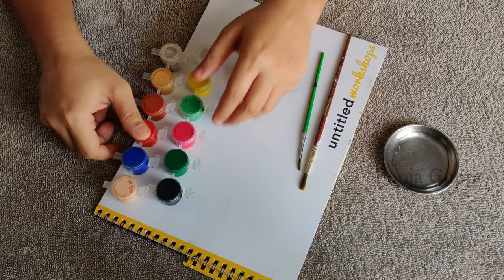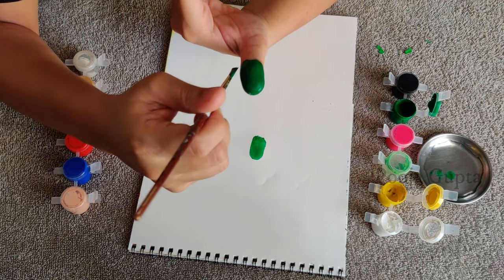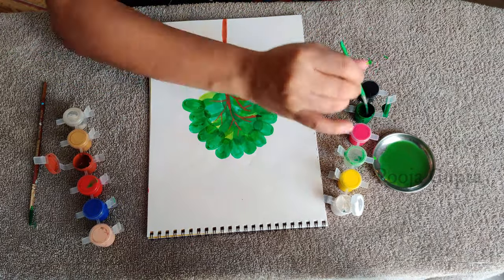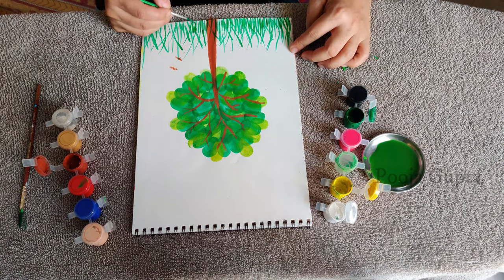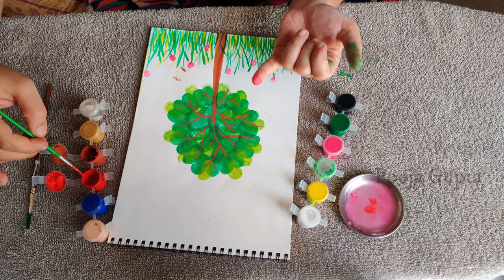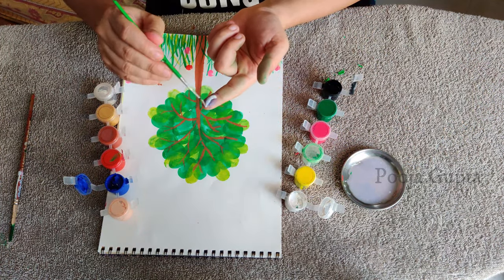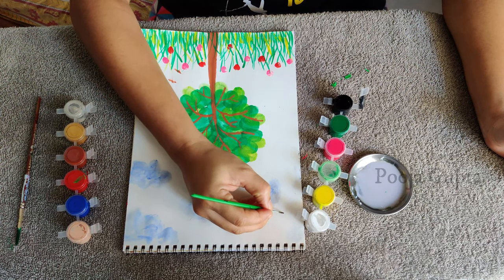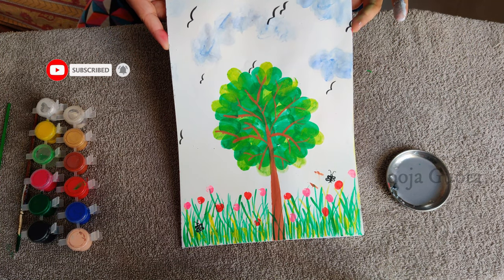Finger Painting/Tree in the Garden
Neat and easy way to finger paint. Any age will enjoy painting with finger and producing a beautiful output.Fingerpaint is non-toxic and is usually sold in packages of six bright colors. The paints can also be prepared from non-toxic household products such as flour or cornstarch.

Some childcare facilities use instant pudding as fingerpaint, eliminating the need to keep the children's fingers out of their mouths.